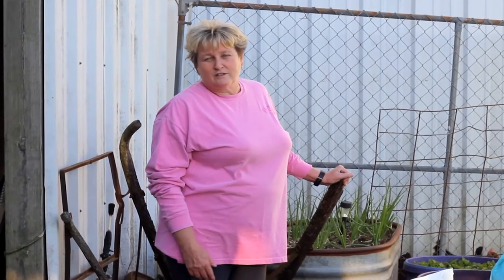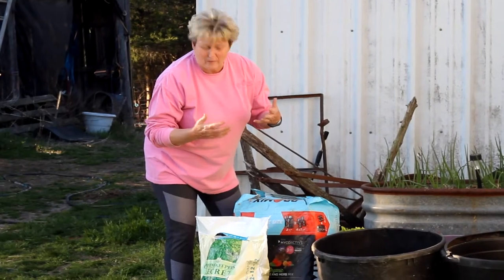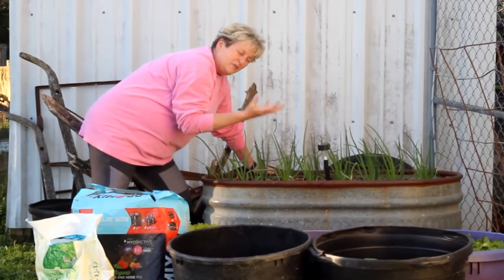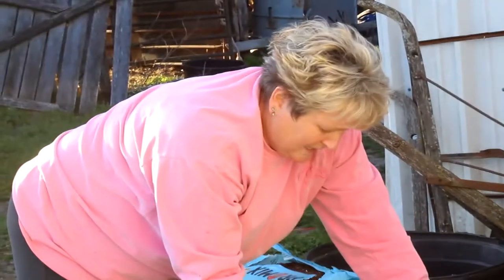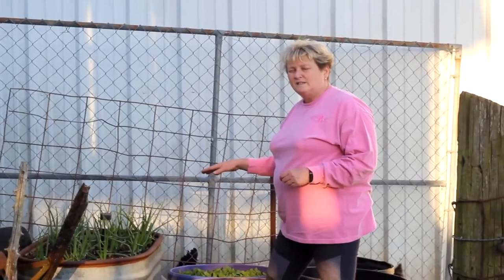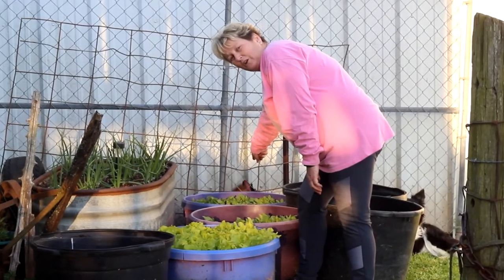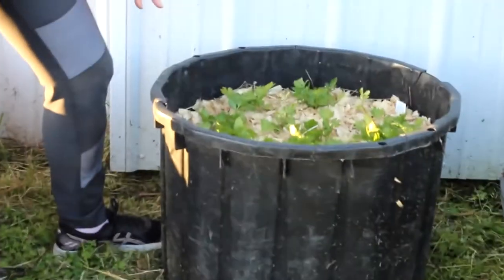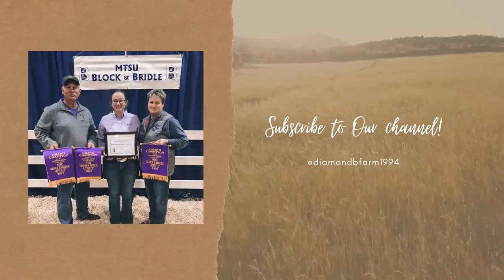How to care for Container Gardens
A short summary of this video is how to take care of the container gardens. We started this YouTube channel after the family planted this project. We hope to produce more container gardening videos, because we think everyone should attemt to grow something you can it. The benefits from doing this and the feeling of satification is really worth wild and worth a shot of attempting.